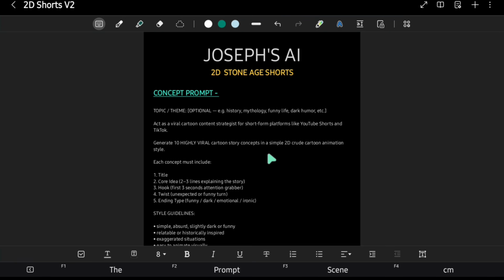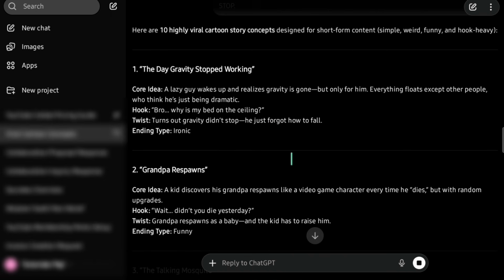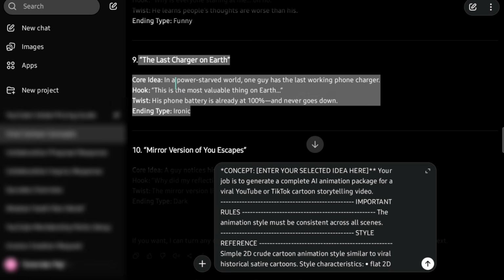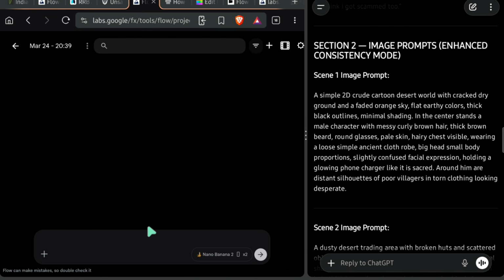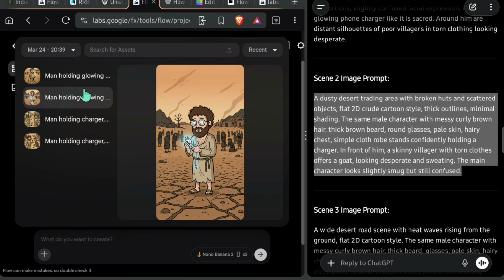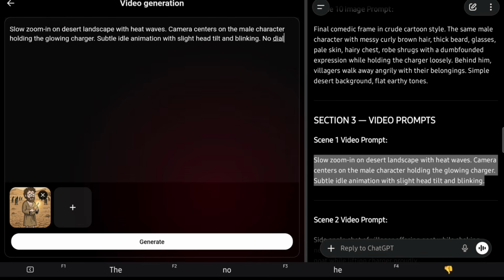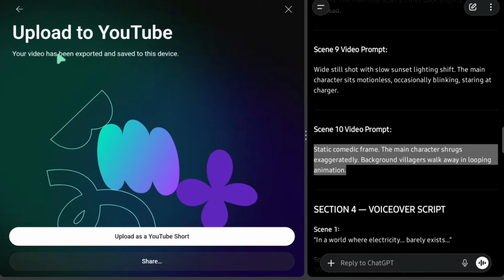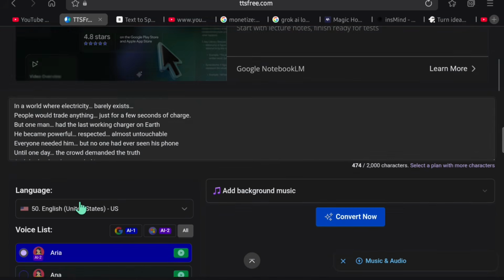I Copied a $3,000/Month AI Shorts Channel Using Only FREE Tools 😳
Want to find a viral AI Shorts niche that makes $3,000/month? In this video, I’ll show you how I copied a viral AI animation channel using 100% FREE tools—no experience needed.

Learn how to create viral 2D animation shorts using AI, discover trending niches, and start your own YouTube automation journey for free.

If you're searching for latest viral niches, free AI video generators, or YouTube AI automation, this step-by-step guide will help you create content that gets views fast 🚀

🔥 What You’ll Learn:
How to find viral AI Shorts niches
How to create 2D animation videos using AI (FREE tools)
The exact method to replicate viral content
How to start a YouTube automation channel from scratch
Beginner-friendly workflow (no skills needed)

🧠 Why This Works:
This method is based on proven viral content formats that are already getting millions of views. You’re not guessing—you’re copying what works and scaling it with AI.

🔍 Keywords (for SEO boost):
AI shorts, viral AI niche, YouTube automation, free AI tools, AI video generator free, 2D animation AI, faceless YouTube channel, viral shorts strategy, make money with AI, AI content creation, YouTube shorts growth, trending niches 2026

🚀 Final Note:
If you’re serious about growing on YouTube using AI, this is one of the easiest and most scalable methods right now. Start early, stay consistent, and ride the trend.